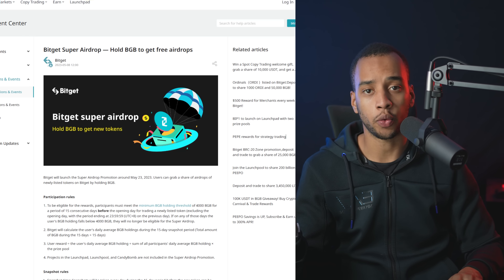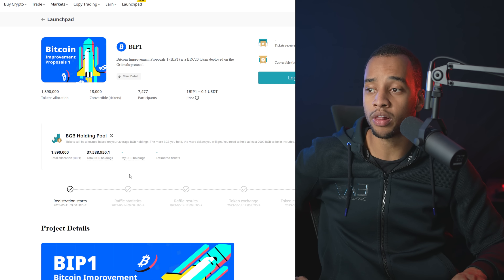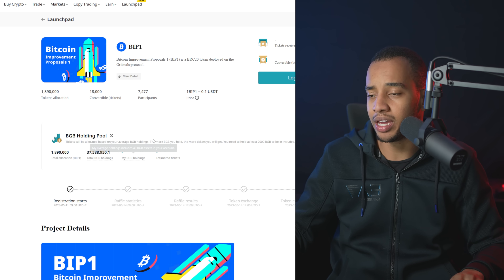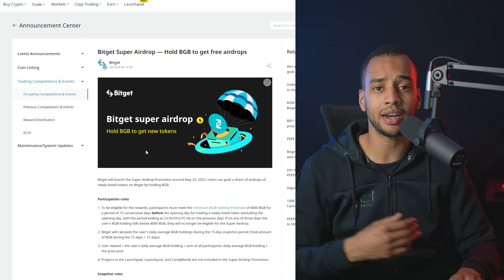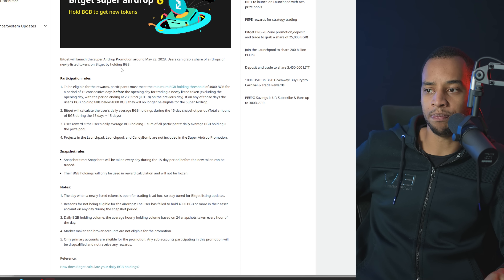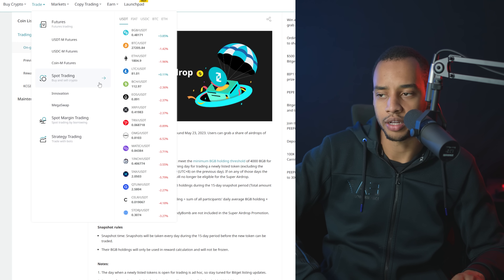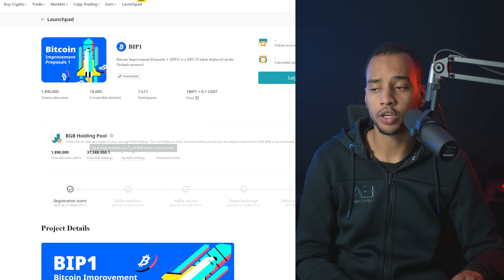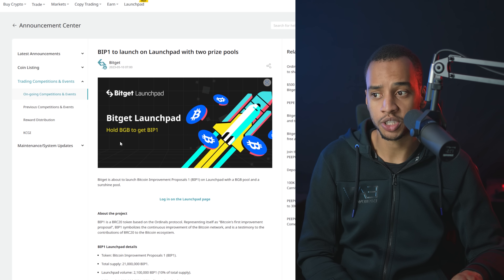CRYPTO HOLDERS: THIS 10X ALTCOIN GEM IS LAUNCHING THIS WEEK!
🚀This Is The HOTTEST Crypto Exchange Right Now!
💠$8,030 BONUS!!!

Be careful trading crypto & always be responsible!
It can certainly make you a multi-millionaire, but also broke if you're being stupid.

Some of these links are affiliate links which may earn me some money, I don't think any of these links are harmful, but I'm not liable if they are, views and statements on the websites I link may not be may own.